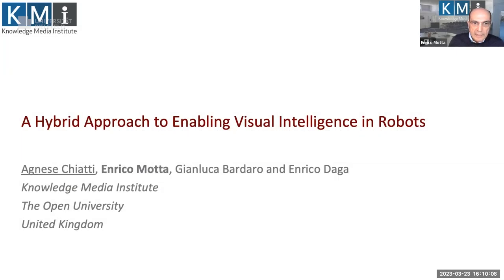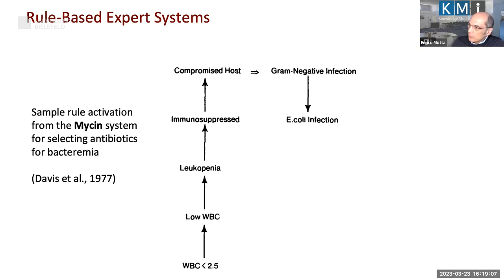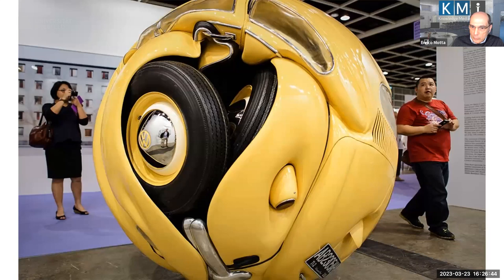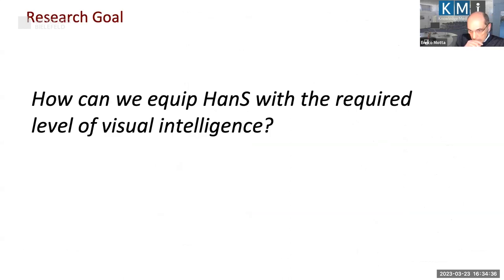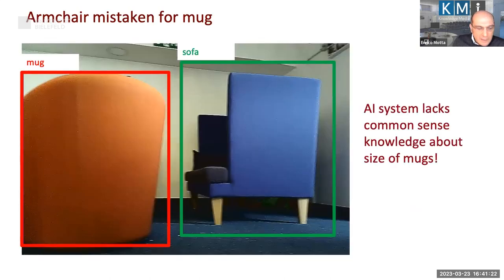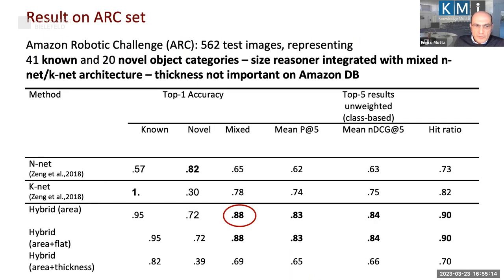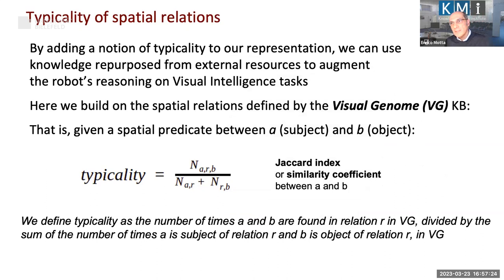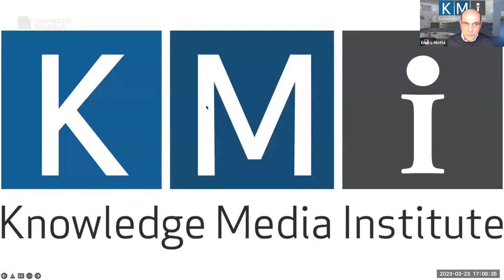Enrico Motta: A Hybrid Approach to Enabling Visual Intelligence in Robots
Virtual Lecture by Enrico Motta on March 23 2023
"Robots used in the real world need sophisticated visual intelligence to navigate the plethora of situations they may encounter." So says computer scientist Professor Dr Enrico Motta of the Knowledge Media Institute (KMi) at the Open University in the UK. The dominant deep-learning methods are not enough for this. Motta will explain how visual intelligence can be improved by combining it with other components of artificial intelligence.
The talk is part of a thematic series of talks, "Co-Constructing Intelligence", which is jointly supported by the universities of Bremen, Paderborn and Bielefeld. This thematic lecture series focuses on the human-machine interface and on the question how humans and machines can learn together, or acquire new knowledge and skills together.